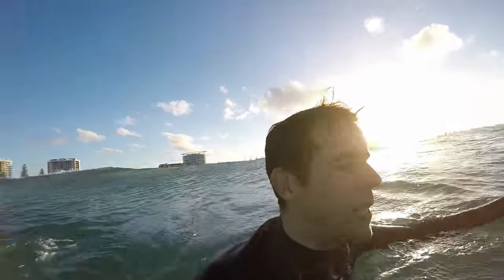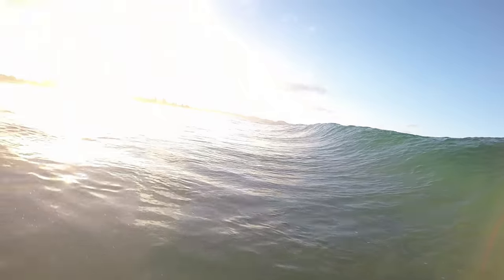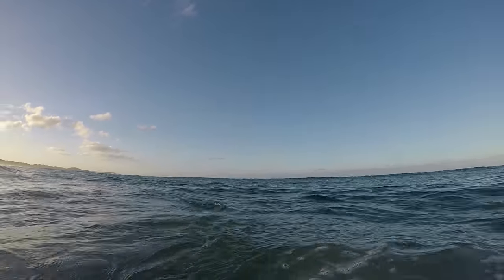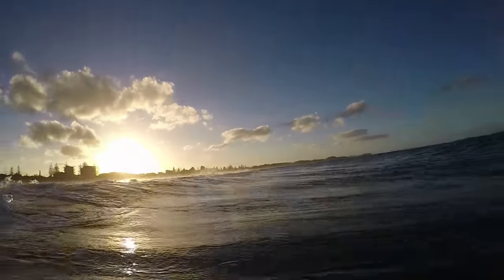Surf Photography - Shooting Mini Waves Part 2- Sigma 15mm Fisheye 2.8f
THIS EPISODE

The gear I use:
Canon 5D Mark 3 - Love this thing
Canon 24-105mm f4 IS - Real sharp
Canon 70 - 200mm f4 IS - Sharp and Light
Sigma 15mm 2.8 Fisheye - Good quality good price

VLOG
GoPro Hero 5
Canon G5X
Lavalier Mic Rode

WATER HOUSING
AquaTech PD-85 Dome
Aquatech Housing Body
Aquatech Lens Port for 200mm lens

MEMORY CARDS
x1 16gb CF Card Sandisk Extreme Pro
x1 32gb SD Card Lexar Professional

Wrist Watch G Shock Tide
Super warm 3/2 Wetsuit
Tripod - Manfrotto and Fluid Head
Camera Bag